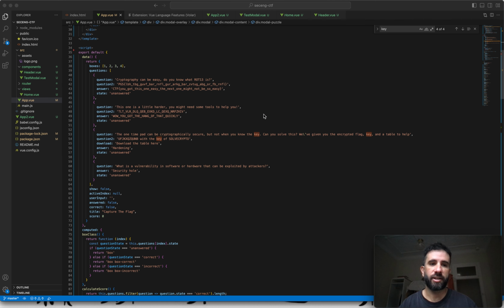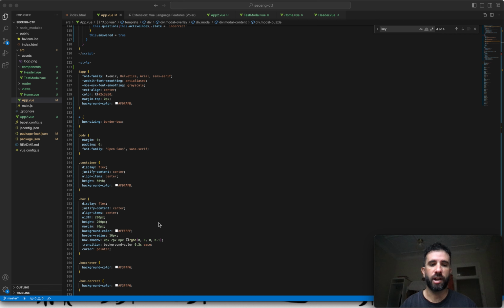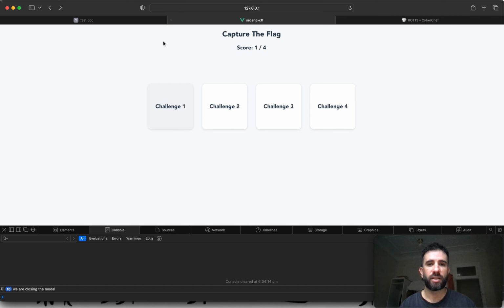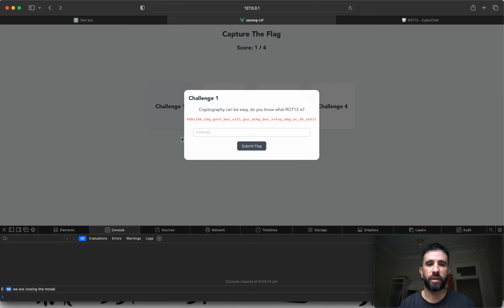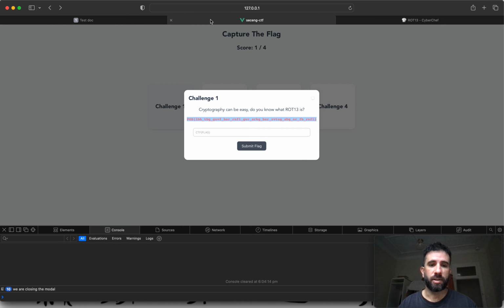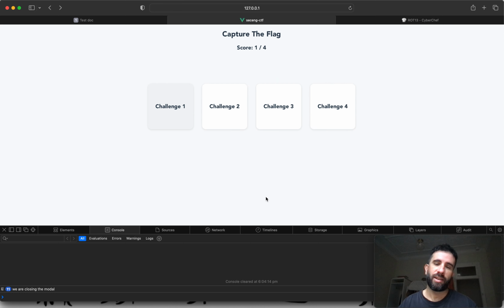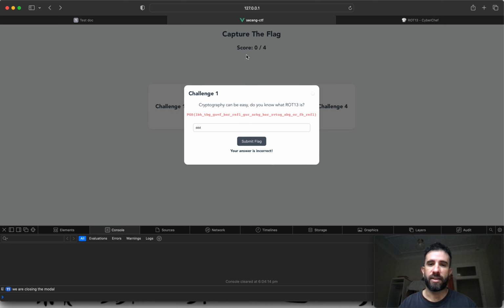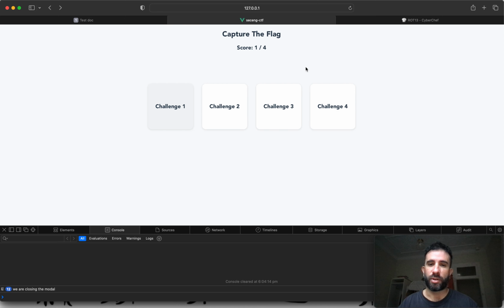UNSW SecEng - CTF Build Week 3 - Update and Reflections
Week 3 updates
* Multiple challenges
* Fresh and modern UI look and feel
* CTF interface